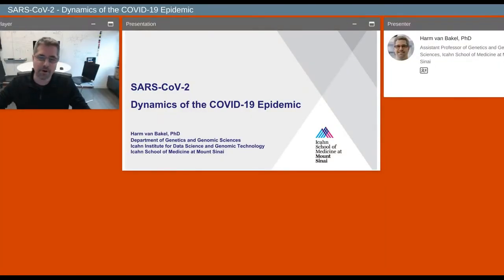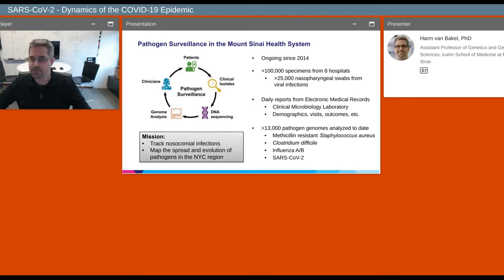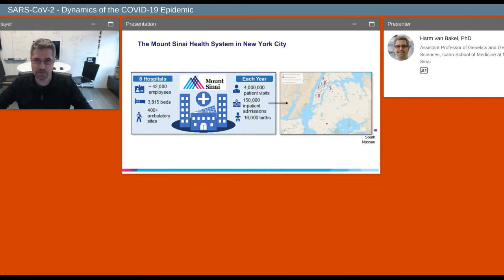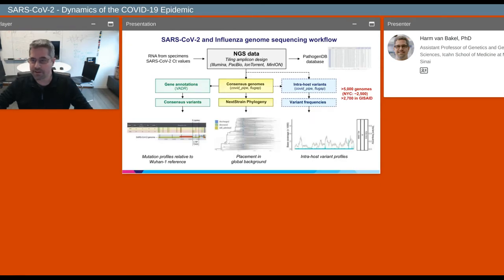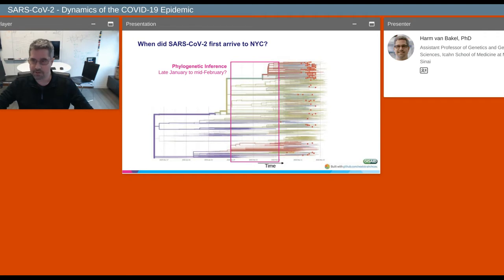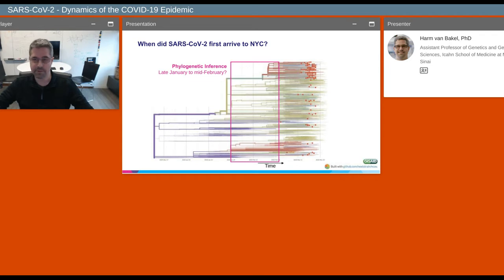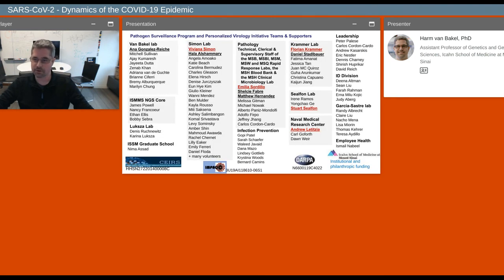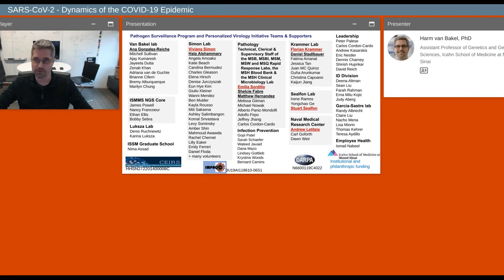SARS CoV 2 Dynamics of the COVID 19 Epidemic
Presented By: Harm van Bakel

Speaker Biography: Harm van Bakel, PhD, is an Assistant Professor of Genetics and Genomic Sciences at the Icahn School of Medicine at Mount Sinai (ISMMS) and co-director of the Mount Sinai Health System Pathogen Surveillance Program. His research interests are focused on applying novel genomics technologies to fundamental problems in infectious disease to understand pathogen-host interactions and the molecular basis of evolution and transmission of viruses and bacteria, to ultimately provide insights into new treatment options and approaches to prevent the spread of infectious diseases.

Webinar: SARS-CoV-2 - Dynamics of the COVID-19 Epidemic

Webinar Abstract: The global pandemic of Coronavirus disease 2019 (COVID-19), caused by Severe Respiratory Syndrome Coronavirus 2 (SARS-CoV-2), has highlighted the importance of surveillance efforts to closely monitor the transmission and evolution of viral pathogens. I will present how the Mount Sinai Health System Pathogen Surveillance Program has applied high-throughput sequencing of SARS-CoV-2 genomes from COVID-19 patients, in combination with molecular epidemiology, to identify the timing and origins of early introductions of SARS-CoV-2 in the New York City metropolitan area and its continued spread. NYC was one of the first affected large cities in the world and an early epicenter of the pandemic. I will further outline how genomic technologies can be applied to precisely delineate outbreaks in quarantine and healthcare settings.

Earn PACE Credits:
1. Make sure you're a registered member of LabRoots
2.